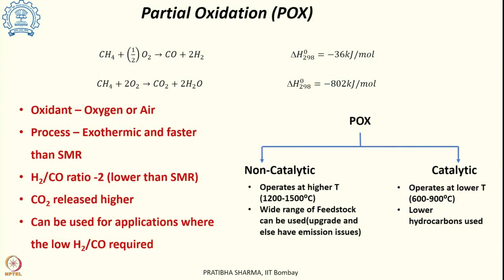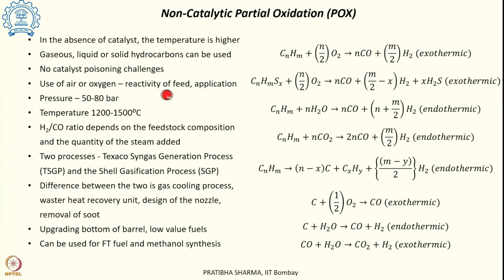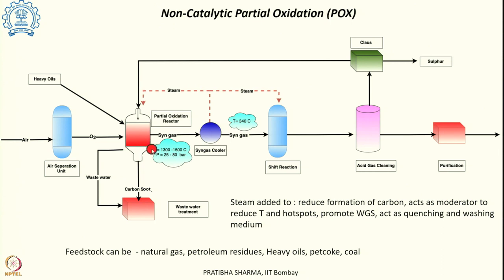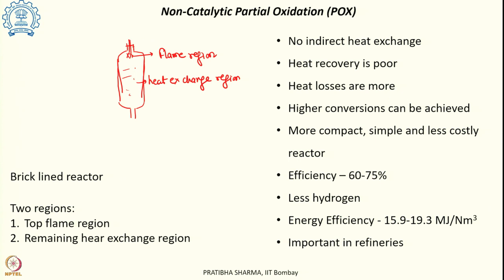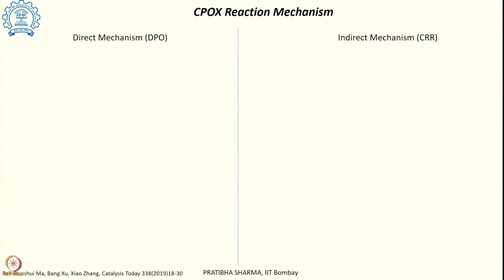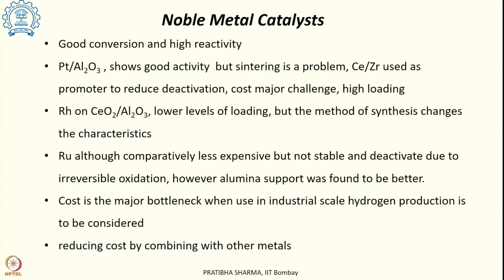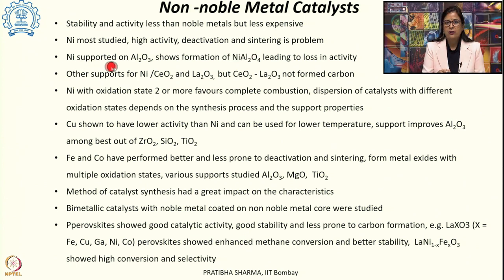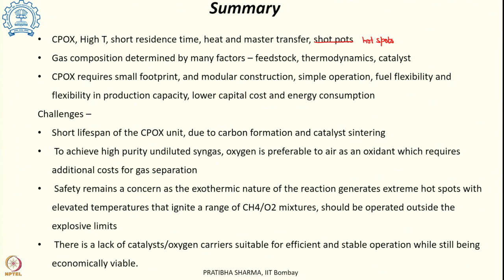Lecture 09: Partial Oxidation Method for Hydrogen Production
Week 1: Lecture 09: Partial Oxidation Method for Hydrogen Production